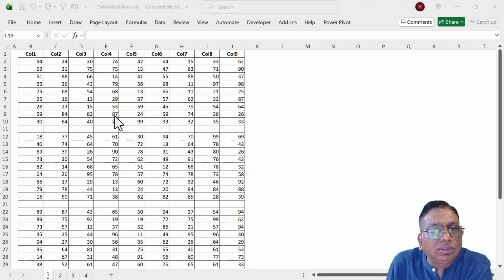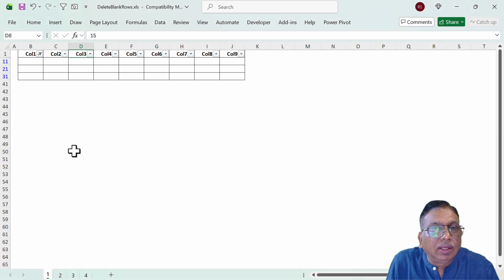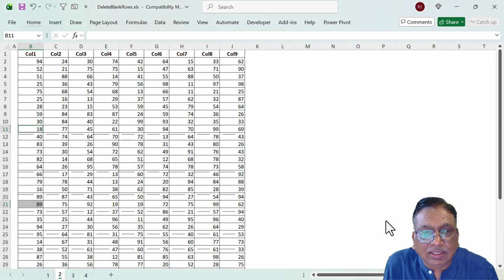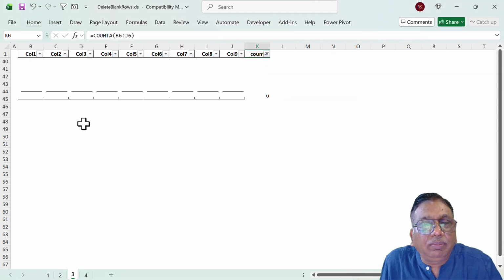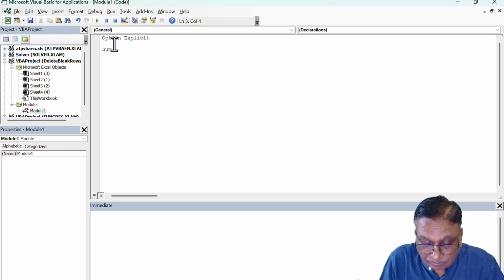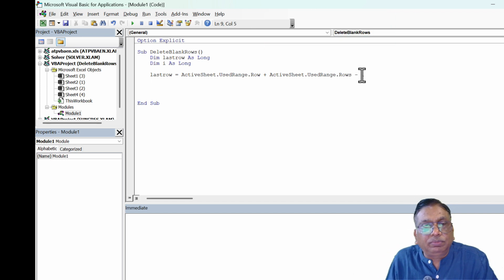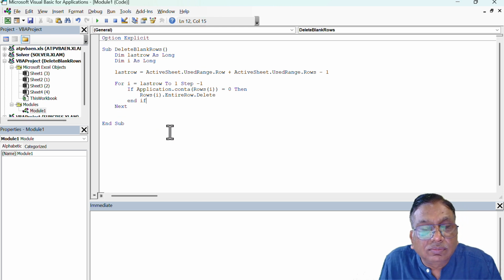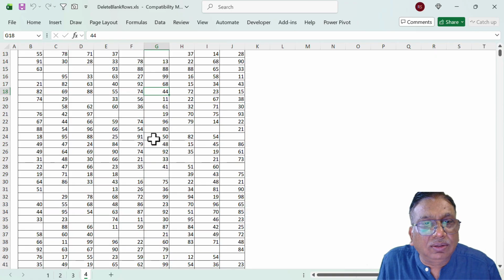4 Easy Ways To Remove Blank Rows in EXCEL (Small & Large Datasets)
! Deleting blank rows in Excel instantly consolidates your data without disrupting your workflow. The fastest approach uses the Go To Special feature to select all empty spaces at once !